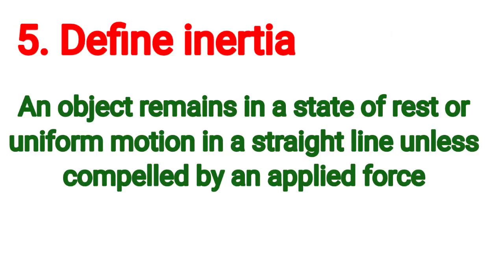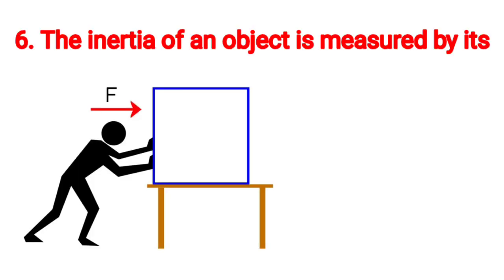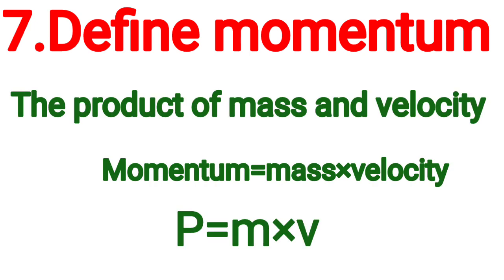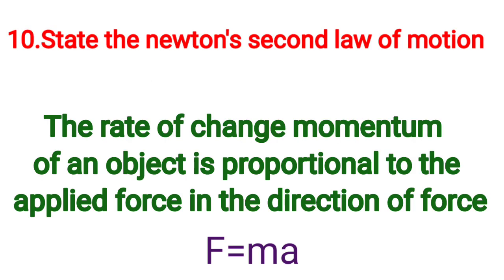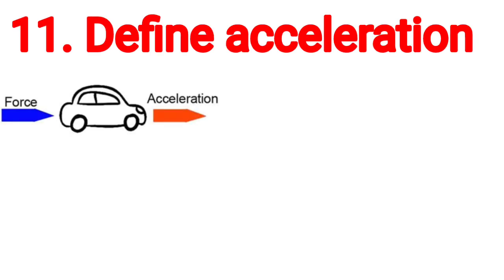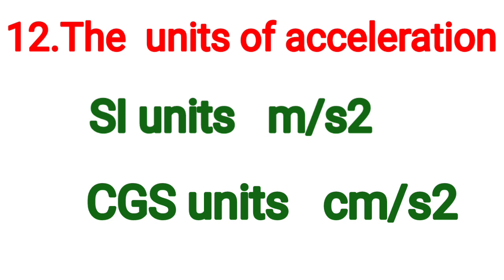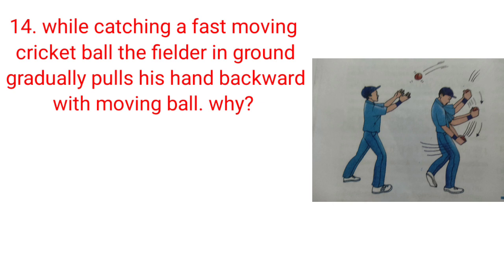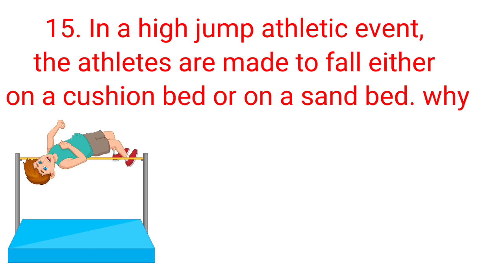Review/Force and laws of motion/class9 /useful for board exams/ physics